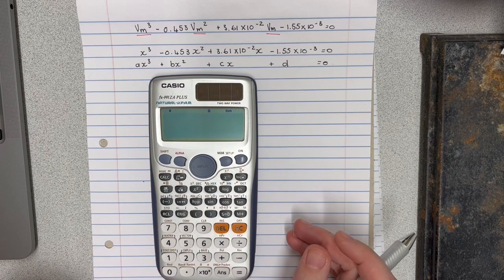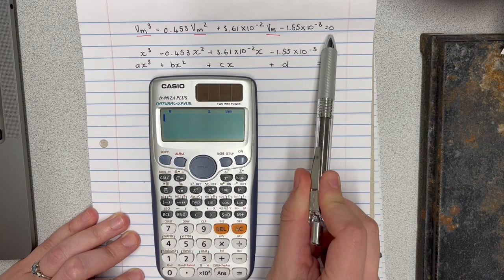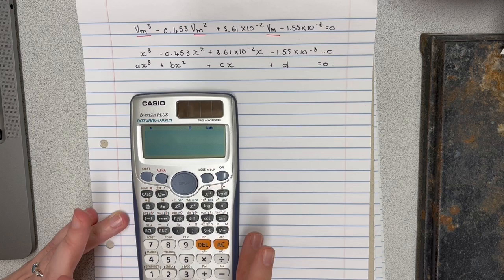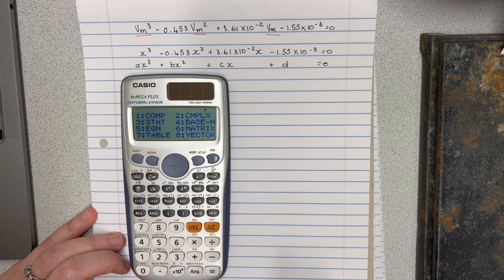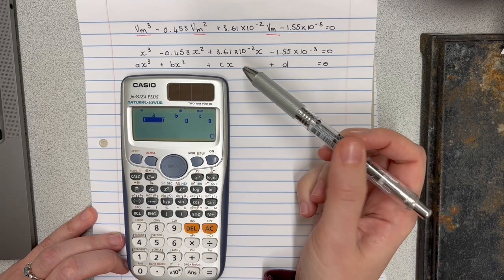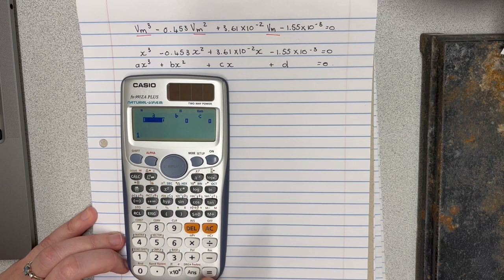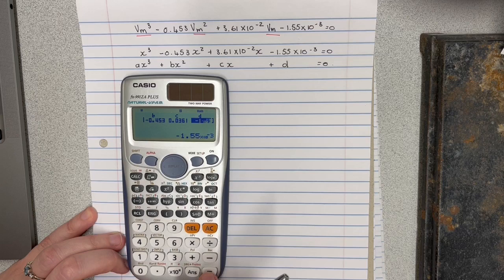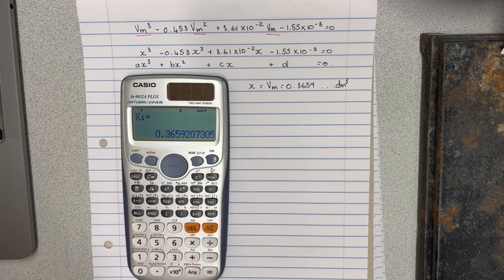Cubic equations on a calculator